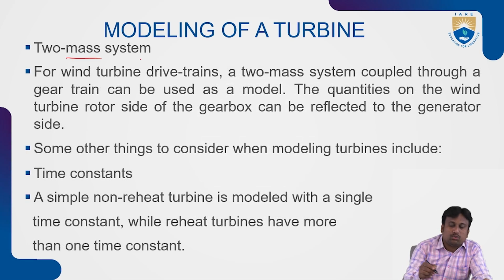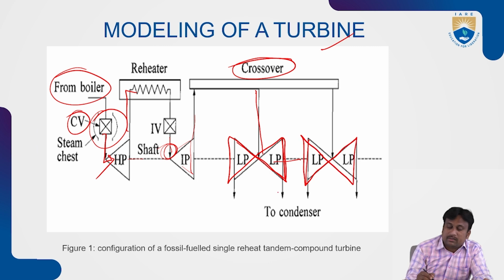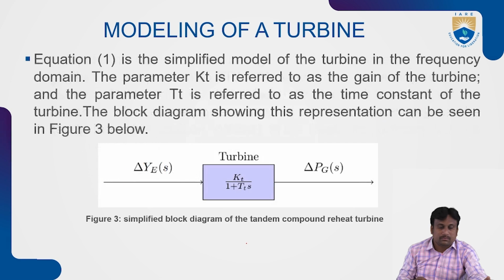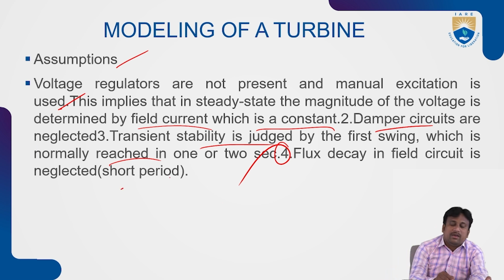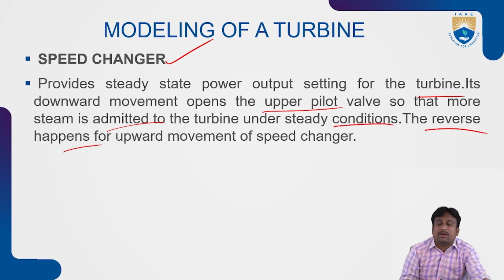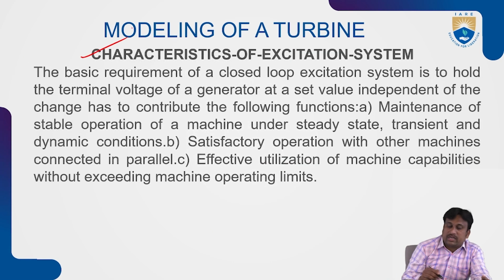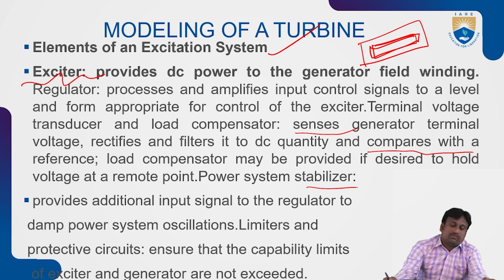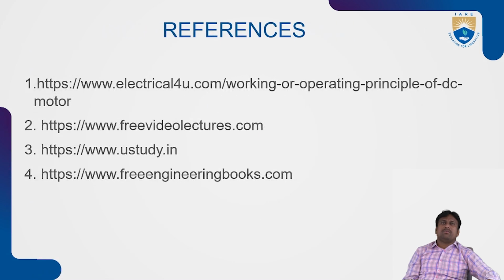Modelling of a Turbine by Dr. Sk Abdul Pasha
Modelling of a Turbine by Dr. Sk Abdul Pasha | IARE

Telangana, India.